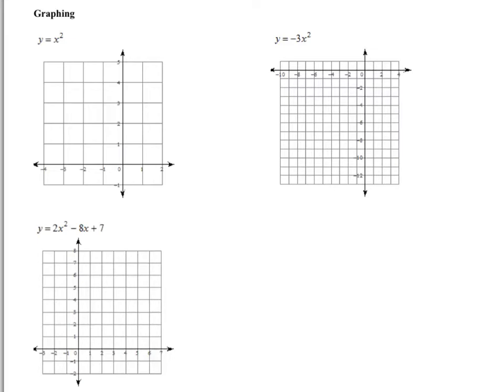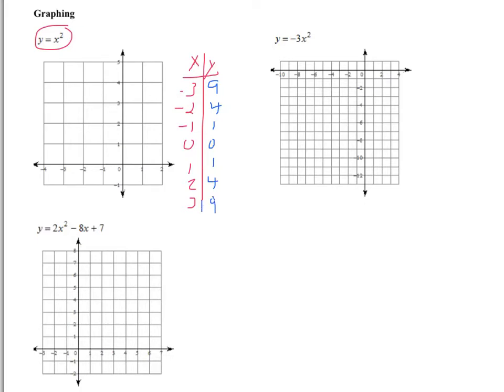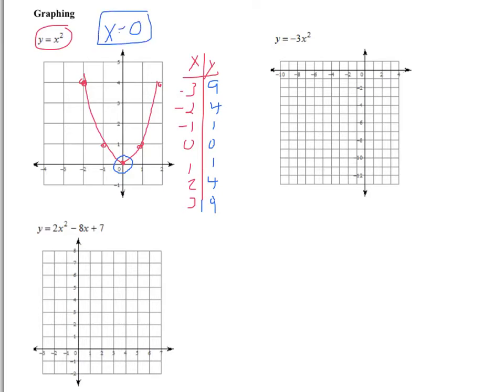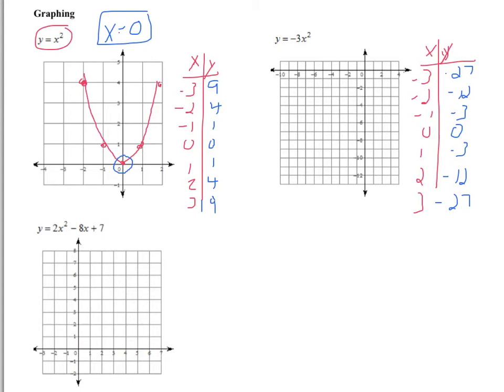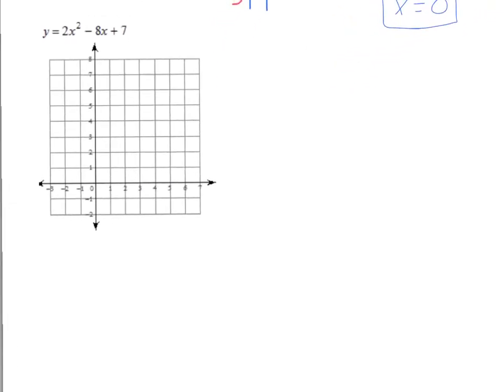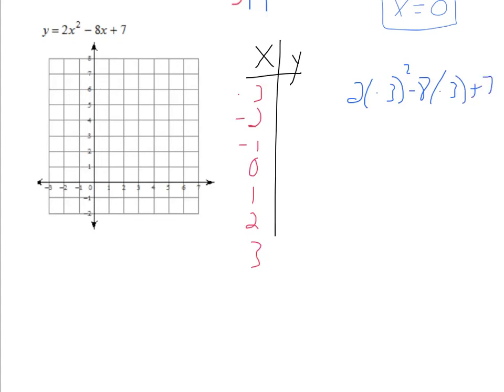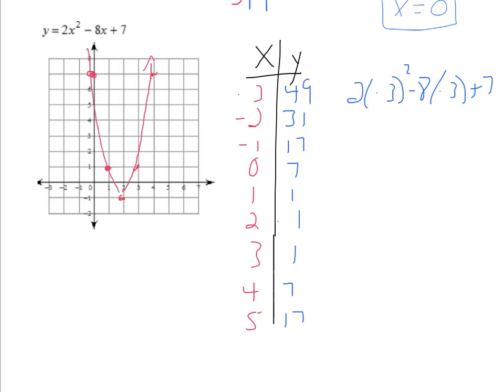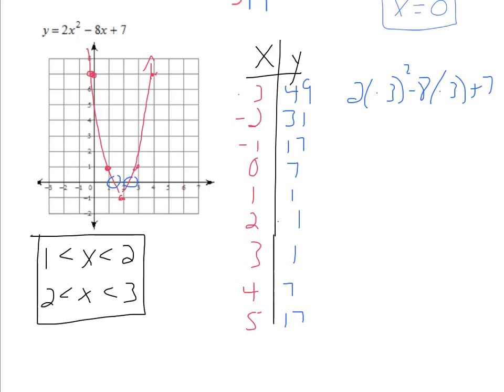A2 S2 V2 Solving Quadratics by Graphing